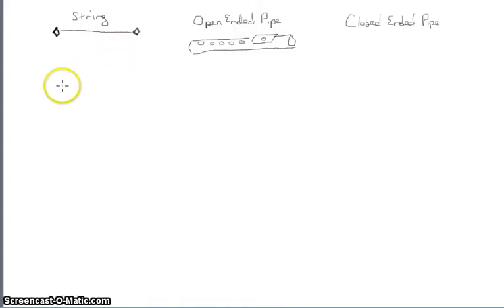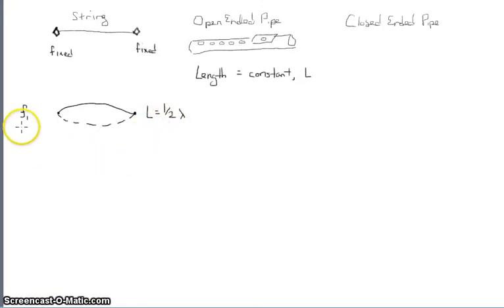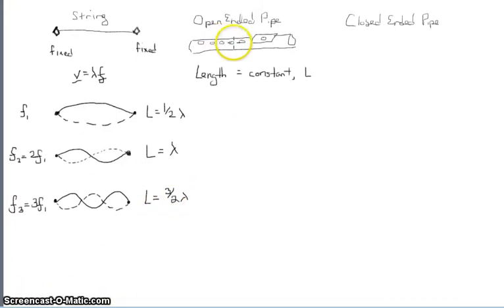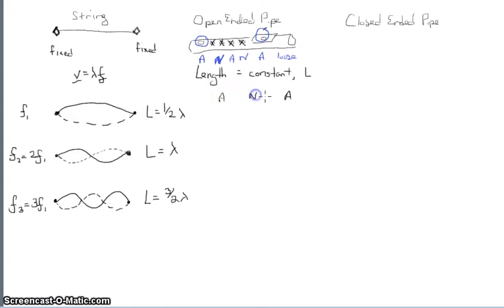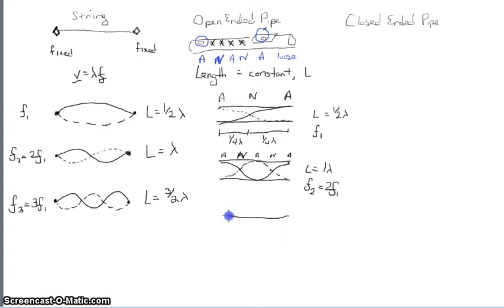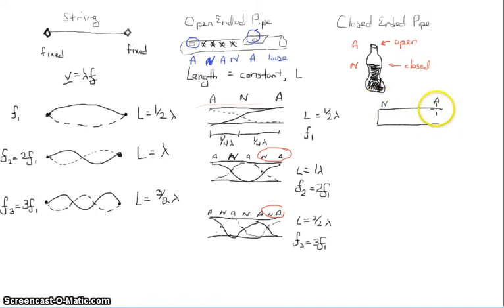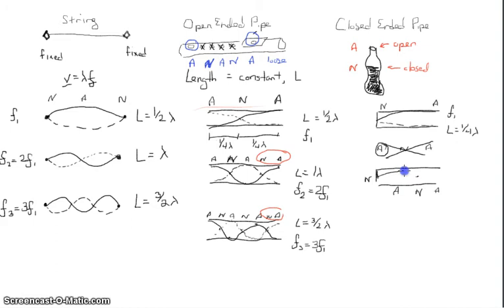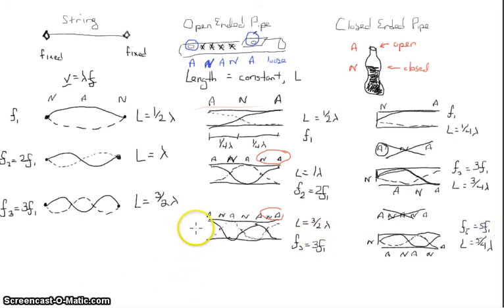Standing Wave Patterns string, open and closed pipes